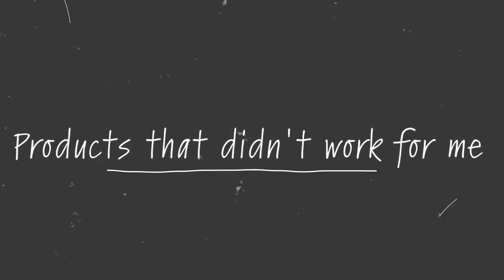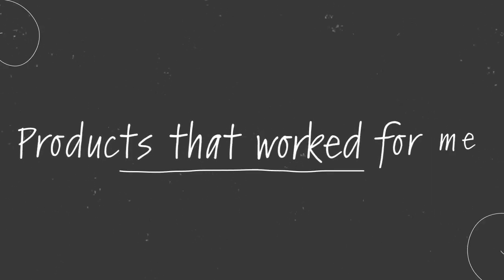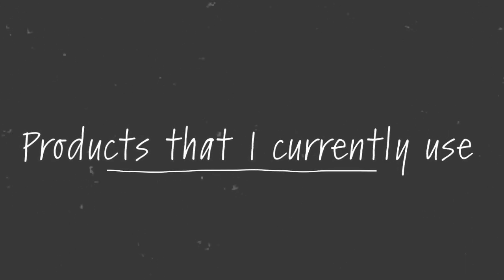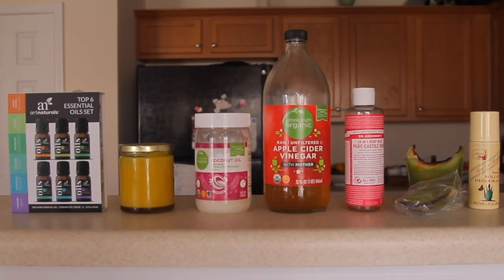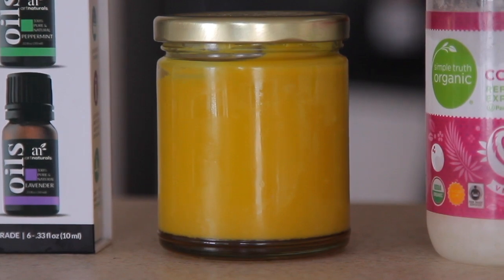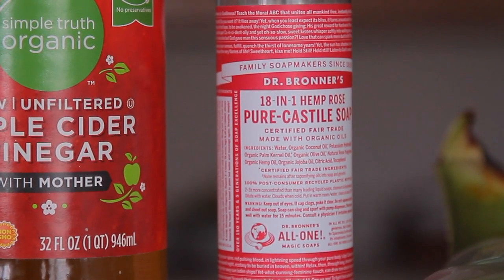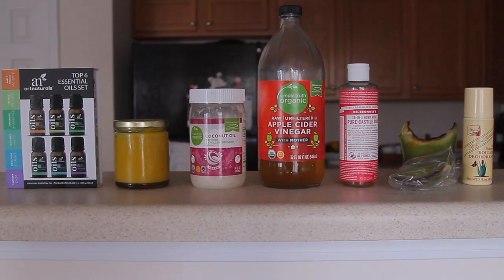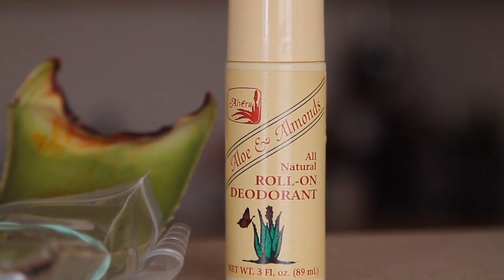Natural products to use for Eczema during Covid-19 | EP103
Hey love!! I pray you are doing well! In this video, we'll talk about the natural product you can get during Covid-19 and some of these natural products I use now!

The information below is what's mentioned in the video!

The Products that didn't work for me
- Aveeno Baby Eczema cream
- Eucerin
- Aquaphor
- triamcinolone
- Cortizone cream
- Witch hazel
- Yardley
- Shea moisture

- True African Black soap
- Eczema honey
- Foot logics DD cream
- Natural Aloe plant

 Products I use now
- African Shea butter
- Dr. Bronners- Rose Hemp
- Nature par / by Canus goat soap
- Artnaturals- Essential oils
- Black seed oil
- Coconut oil

* Another product I have shown in the video but I did not talk about is the Apple cider vinegar. With this product, I do a 1:2 ratio with honey and make it as a tea. 1 tsp of ACV and 2 tsp of Honey.
Also if you have any Prayer request please drop them in the comments!

Videos are uploaded every other Friday!